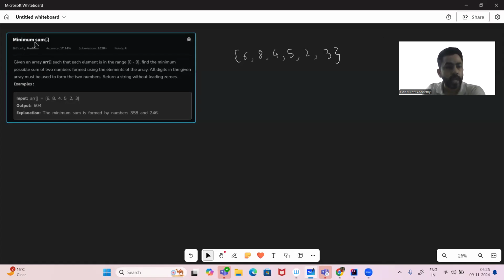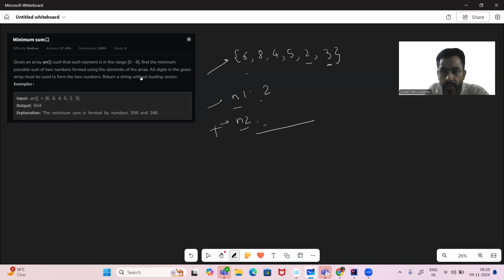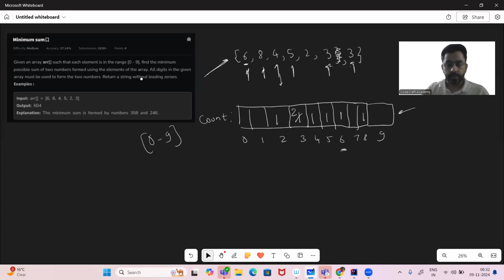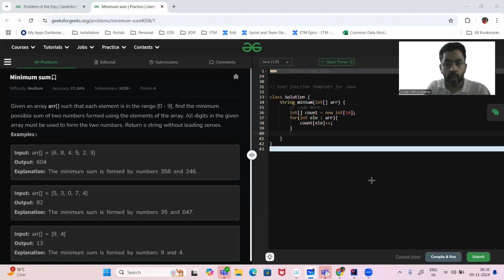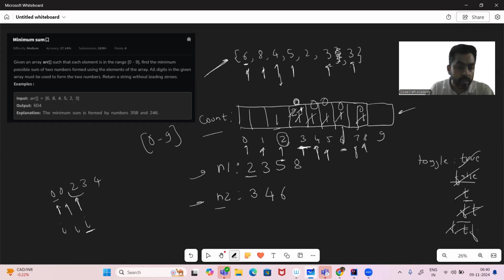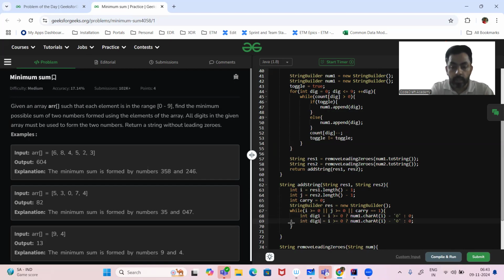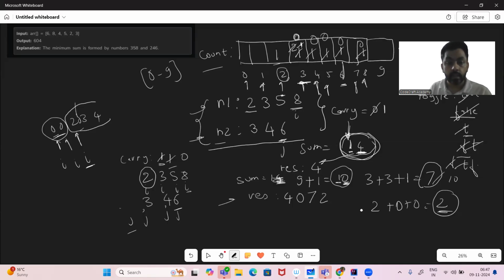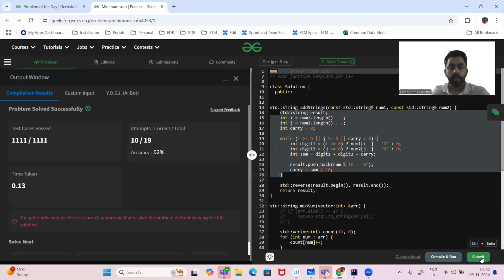Minimum sum | GFG POTD 9 Nov 2024 | JAVA | C++